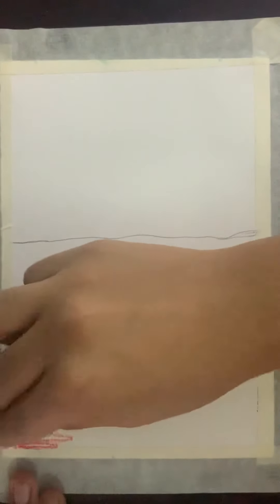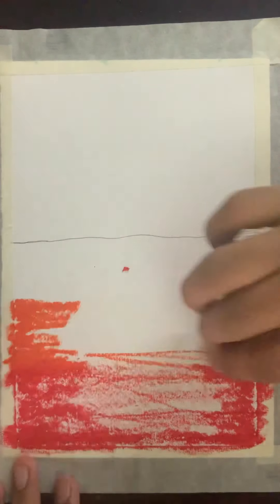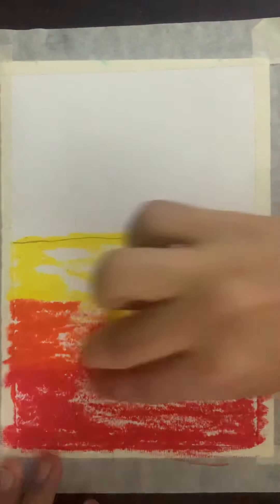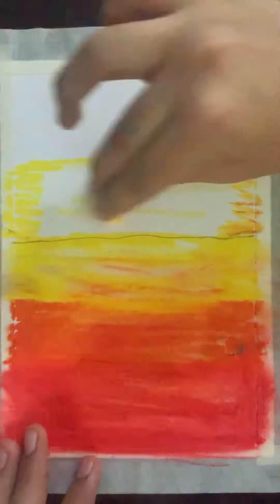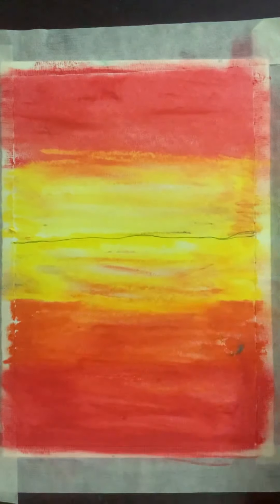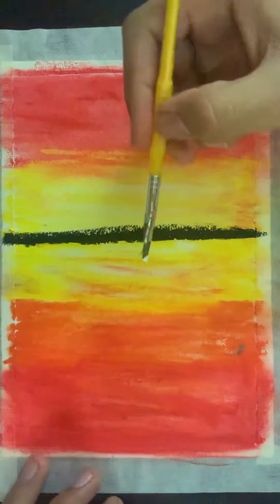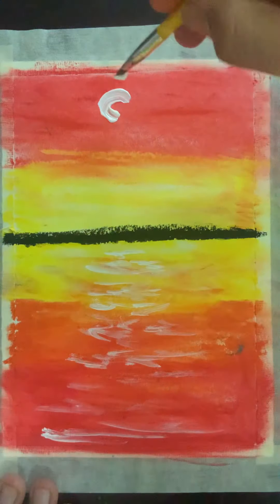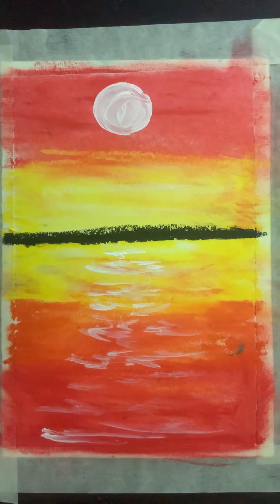Simple oil pastel background scenery